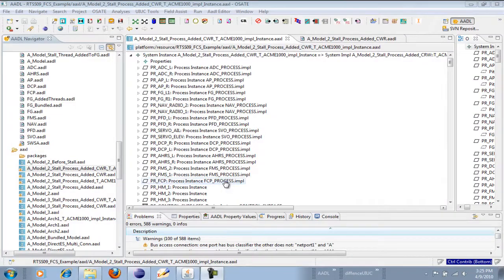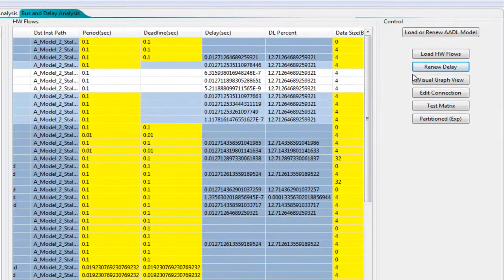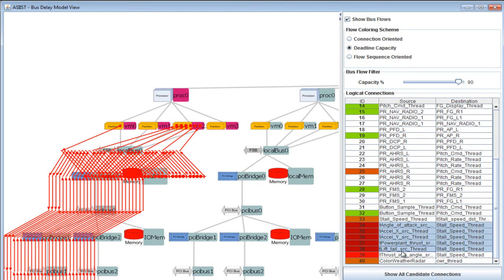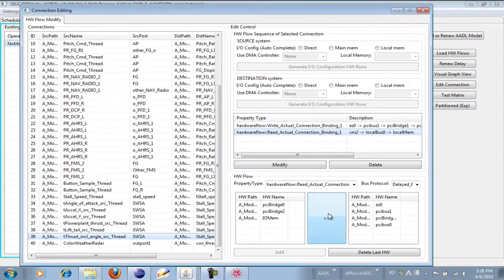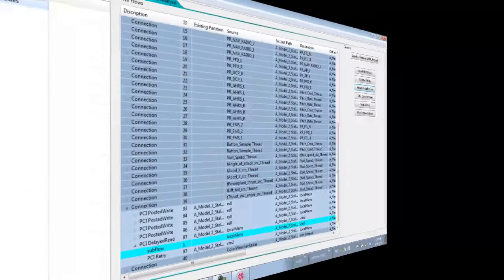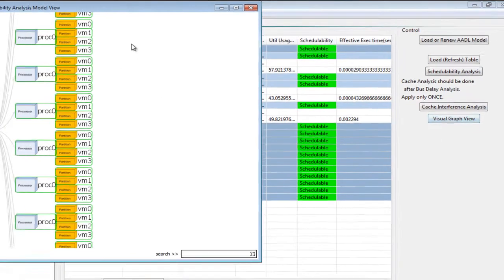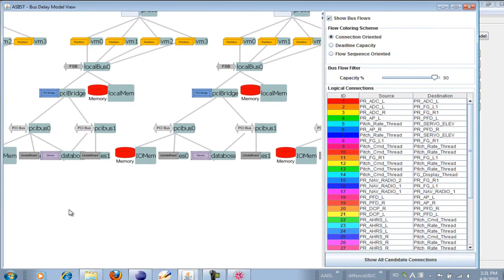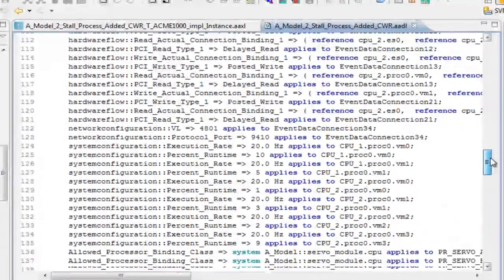ASIIST Bus Delay Analysis Demo